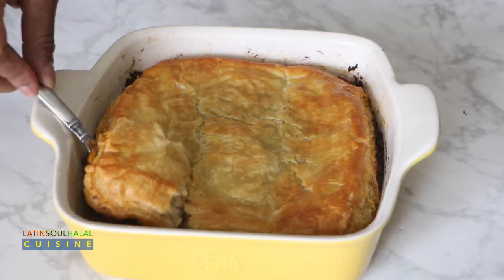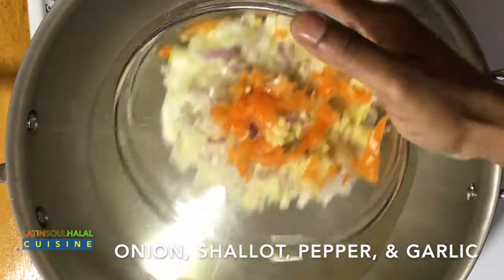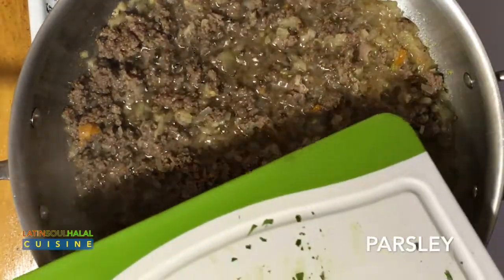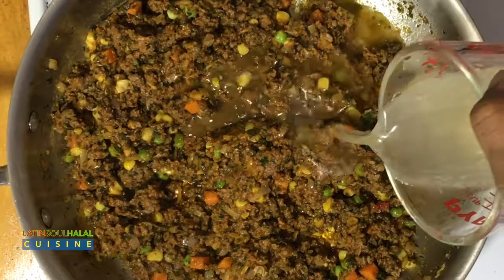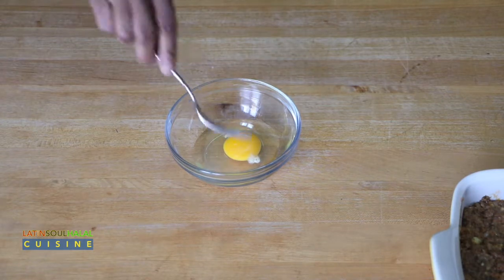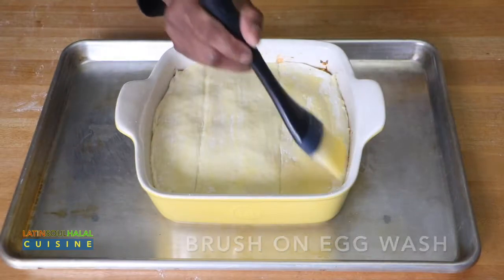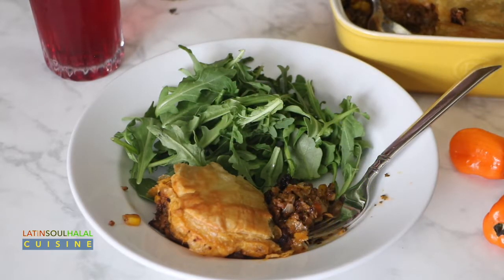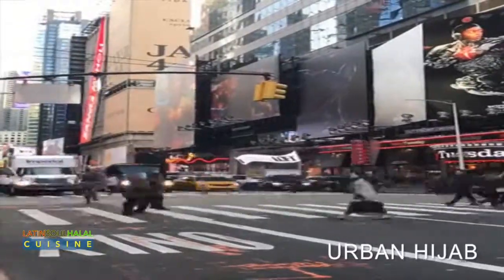Haitian Cottage Pie – Latin Soul Halal Cuisine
Cottage Pie meets Haitian Pâté beef filling for a delicious cultural and gastronomic medley of meat, vegetables, including spices.

To get the complete recipe for measurements and instructions, check out my